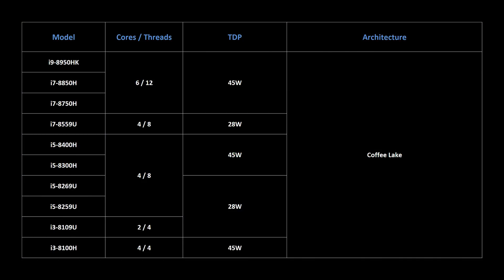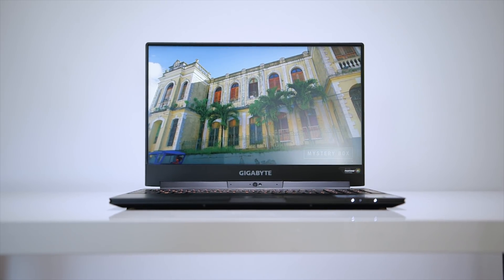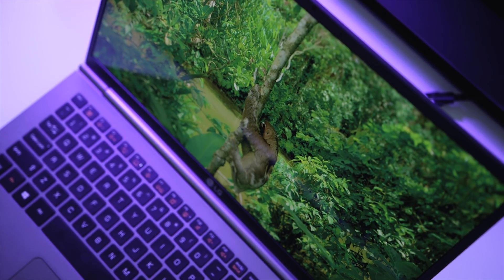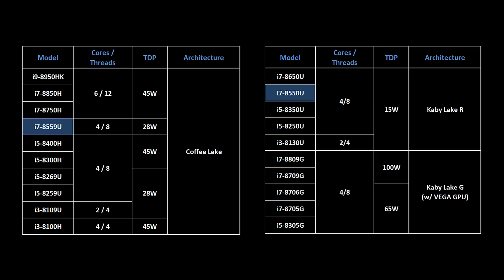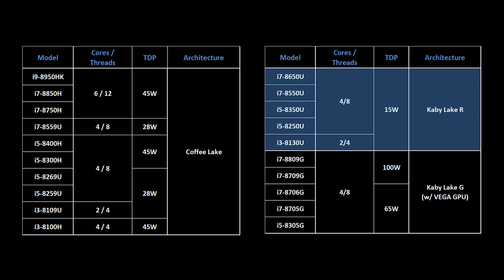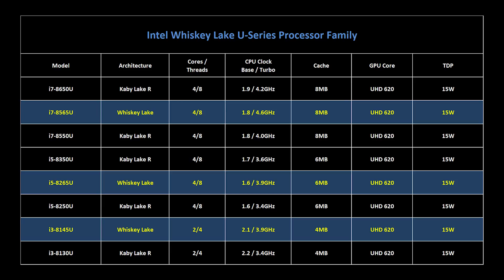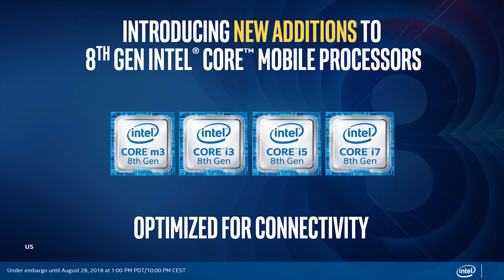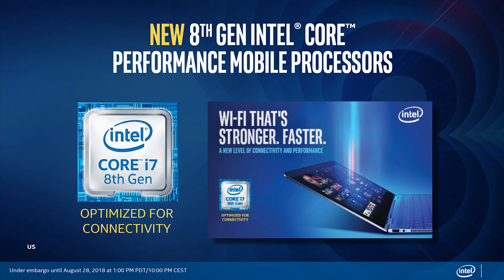Intel Whiskey Lake Processors - Explained!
Intel has launched a new lineup of Whiskey Lake and Amber Lake processors.  Let's take a look at them and what you should expect.

As per HWC guidelines, no video direction was received from manufacturer.